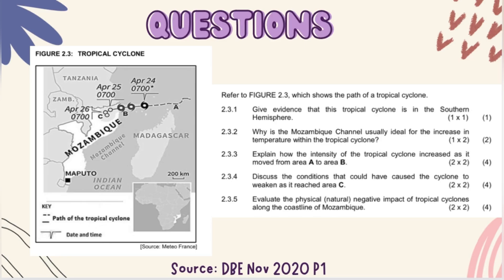Grade 12 Geography - Tropical Cyclones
A brief summary of Tropical Cyclones and some Questions to help you see the application